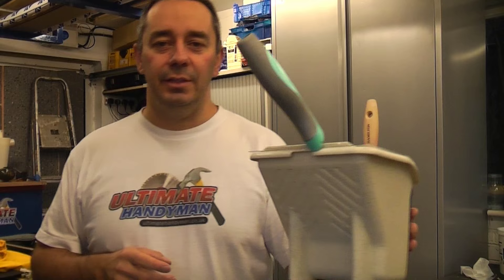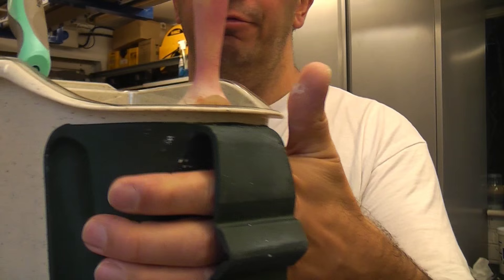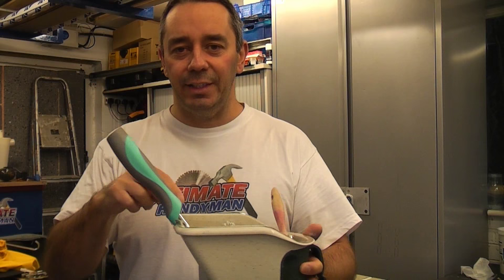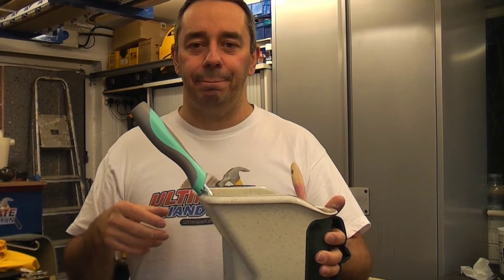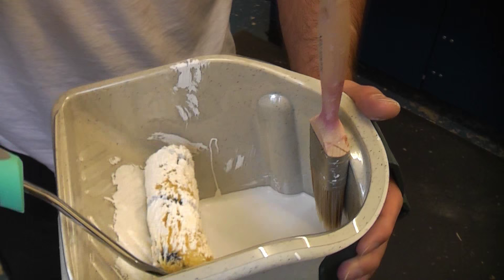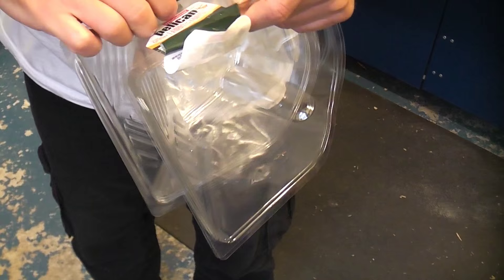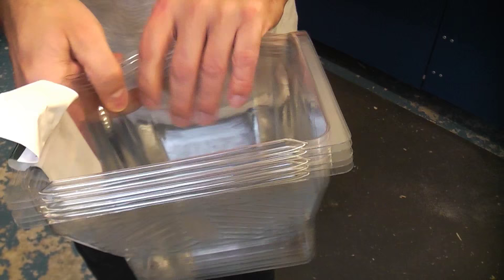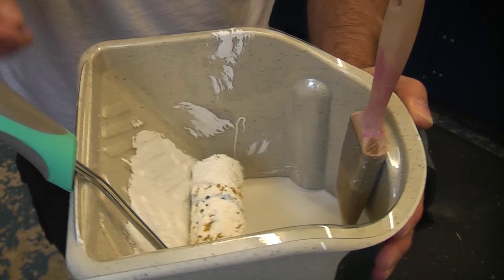Wooster Pelican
The Wooster Pelican is a roller tray with a difference. This roller tray is well designed and is very useful when using a 4 inch roller and brush at the same time. The Pelican can easily be held with one hand, leaving the other hand free to do the painting. The Pelican holds the roller or the brush, which makes cutting in around edges much easier. The Wooster Pelican can also be used with plastic liners which cost about £1 each, which makes changing the colour of the paint very easy.